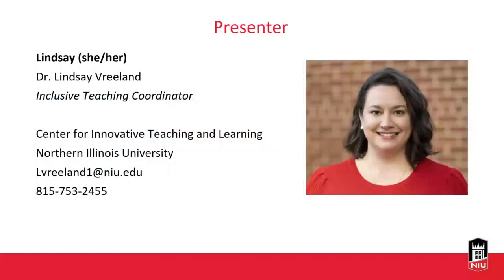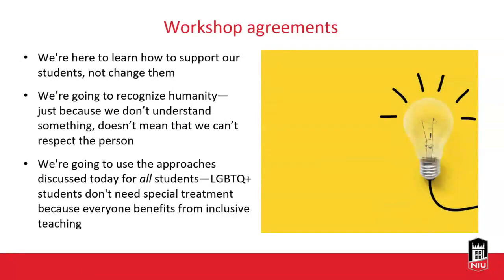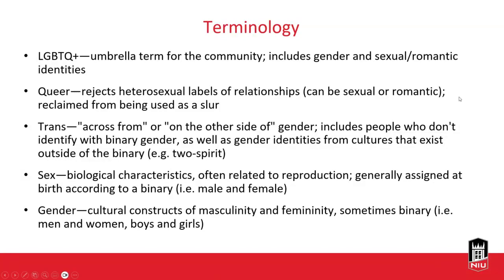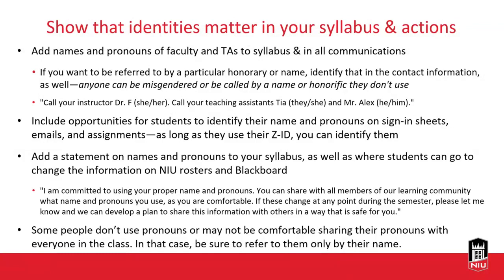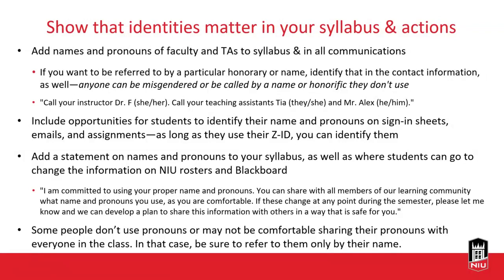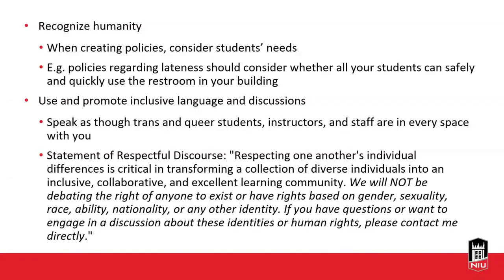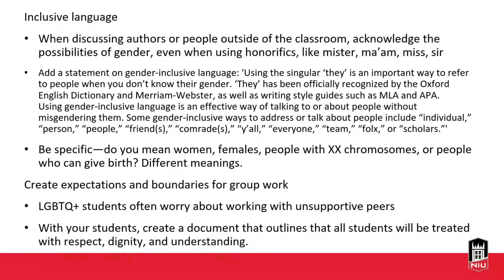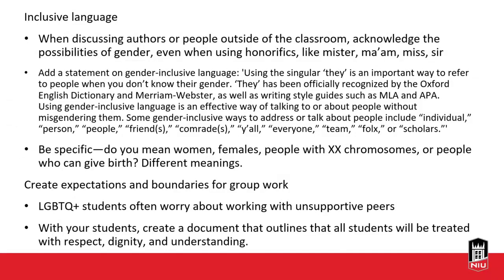Supporting LGBTQ+ Students in the Classroom (3/8/2024)